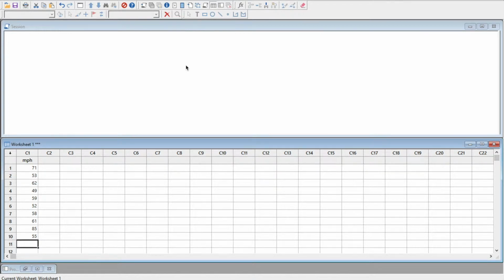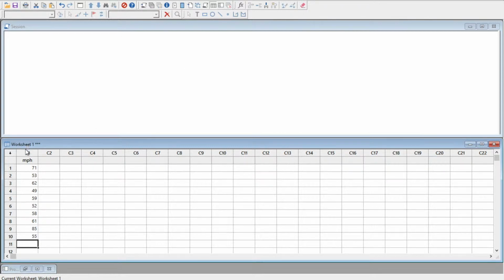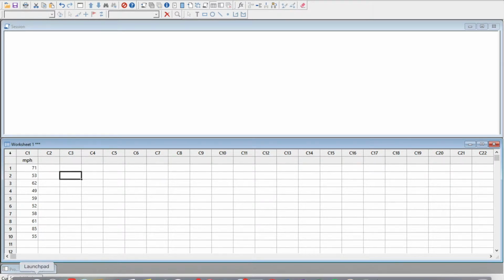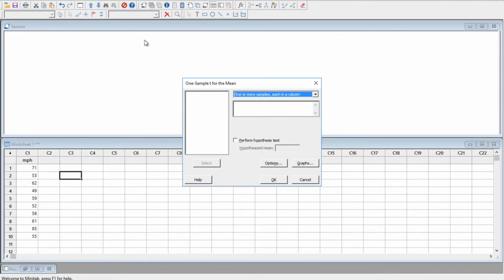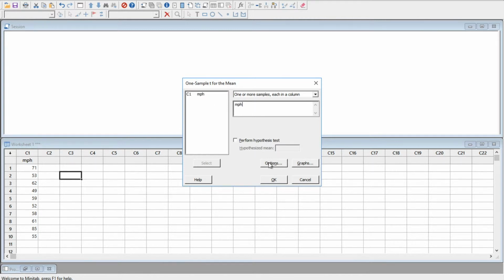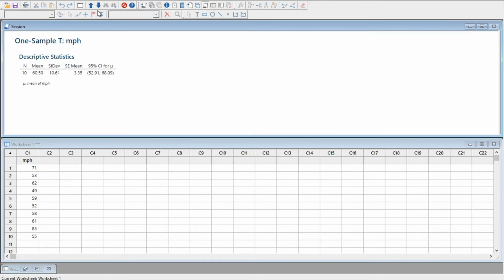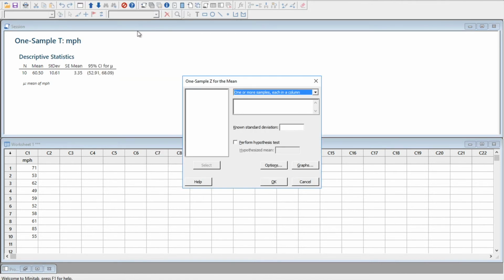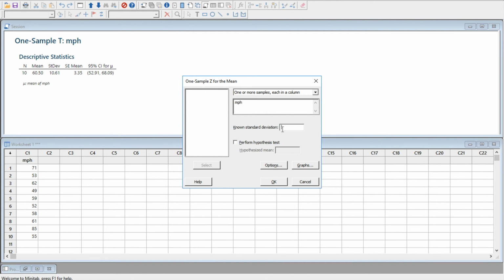Confidence Intervals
Minitab Tutorial for Confidence Intervals